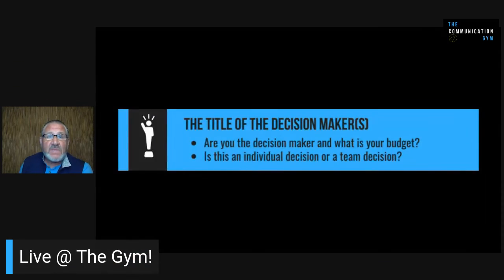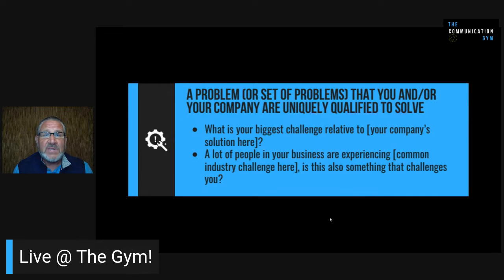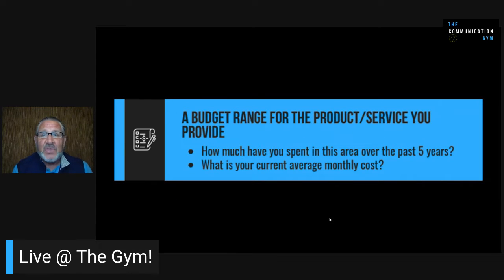Are you investing your prospecting time with the wrong people?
Learn how to identify and build relationships with decision-makers using our time-tested and proven formula. This Live @ The Gym session with Cody Cogan, M.S., P.E. will teach you what you need to know to qualify prospects early in the discussion and how to get the answers you need to proceed.

Connect with Dale on LinkedIn to join our Live @ The Gym session; Thursday's at 11:30 AM ET.

Improve your quality of life by improving the quality of your communication.